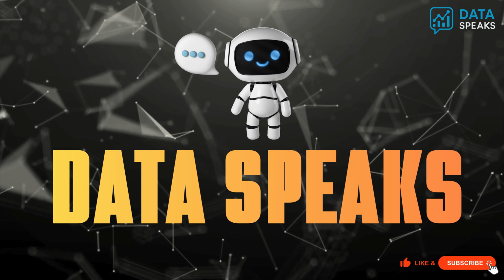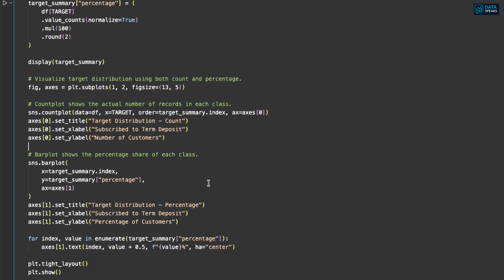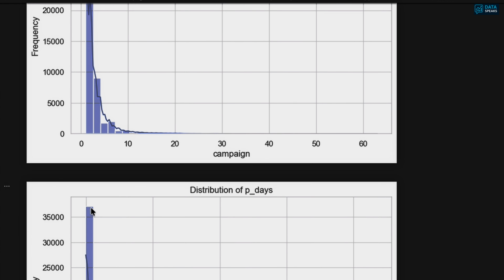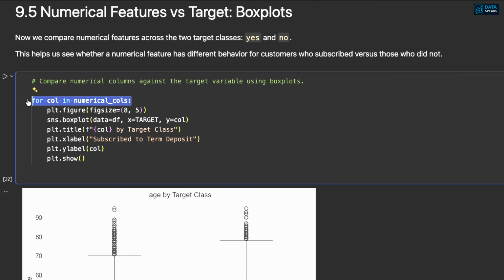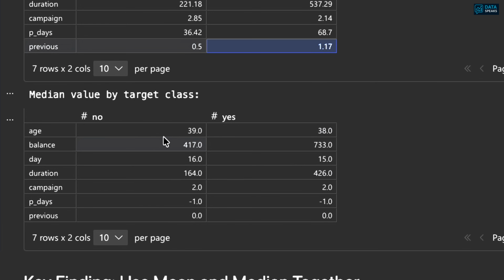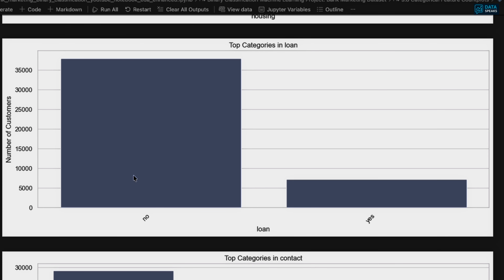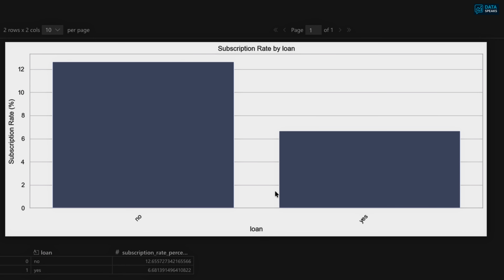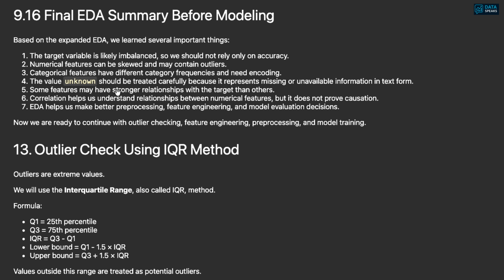Binary Classification Project - Part 4 | Exploratory Data Analysis (EDA) Explained Step-by-Step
In Part 4 of this complete Machine Learning Binary Classification project series, we dive deep into one of the MOST important stages of any Data Science workflow — Exploratory Data Analysis (EDA).

In this step-by-step tutorial, you will learn how to analyze, visualize, and understand your data before building machine learning models. This is where raw data starts turning into meaningful insights.

🔥 In This Video, We Cover:
✔ Quick overview of previous videos
✔ Understanding the purpose of EDA
✔ Univariate Analysis
✔ Bivariate Analysis
✔ Target Variable Analysis
✔ Numerical vs Categorical Features
✔ Distribution Plots
✔ Count Plots
✔ Correlation Heatmap
✔ Relationship Analysis
✔ Feature-wise Insights
✔ Detecting patterns and trends in data
✔ Understanding data behavior before model training

This tutorial is beginner-friendly while still following a REAL industry-style machine learning workflow using Python, pandas, matplotlib, and seaborn.

If you are learning:
* Machine Learning
* Data Science
* Binary Classification
* Data Visualization
* pandas & seaborn
* Real-world ML projects

then this series is perfect for you.

🚀 Upcoming Videos in This Project Series:
* Feature Engineering
* Encoding Techniques
* Feature Scaling
* Model Building
* Logistic Regression
* Evaluation Metrics
* Hyperparameter Tuning
* Model Deployment

Machine Learning, Data Science, AI, Python, Generative AI, Deep Learning, and Real-World Projects.